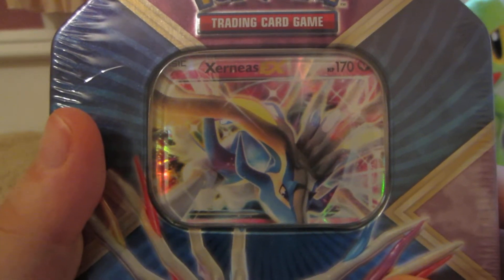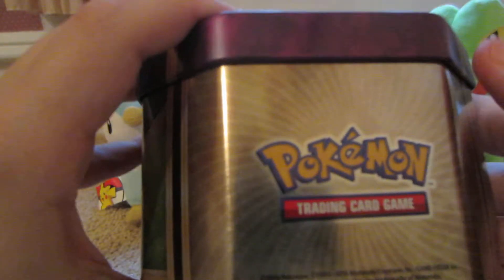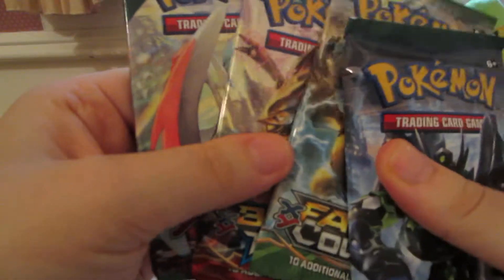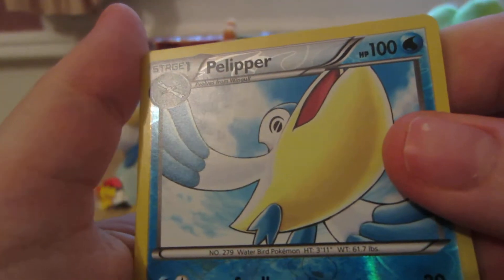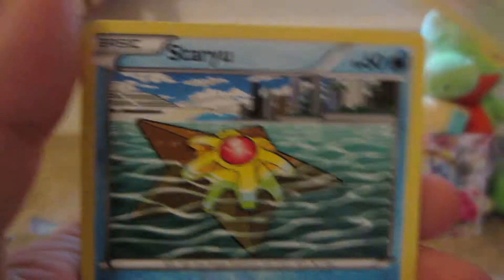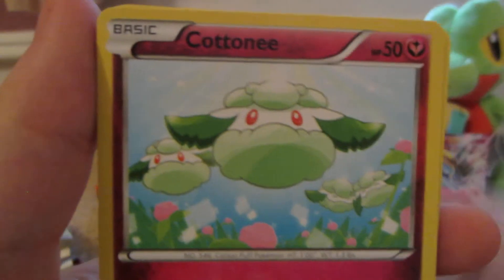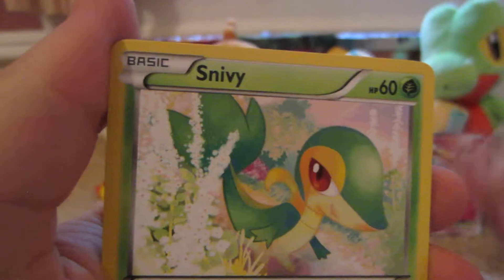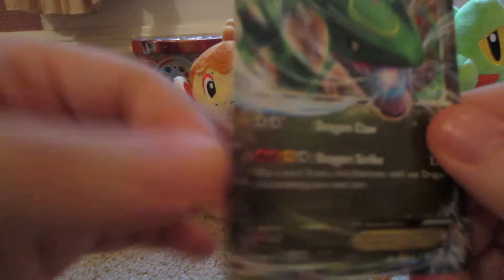~EX PULL~ Opening a Pokemon Shiny Xerneas Tin